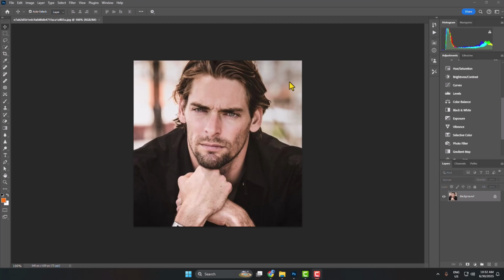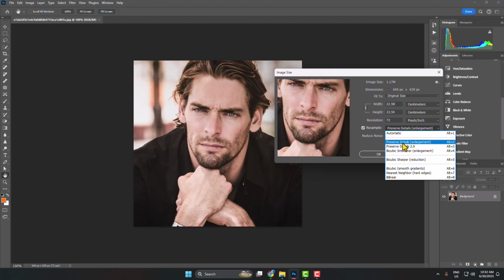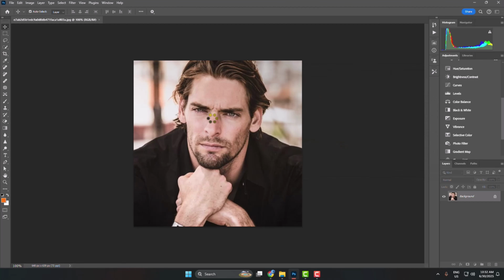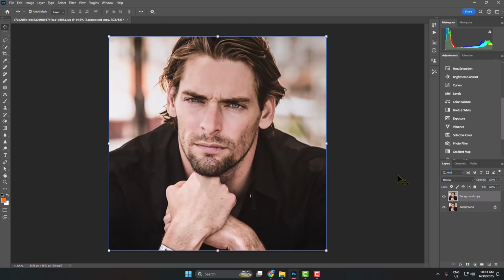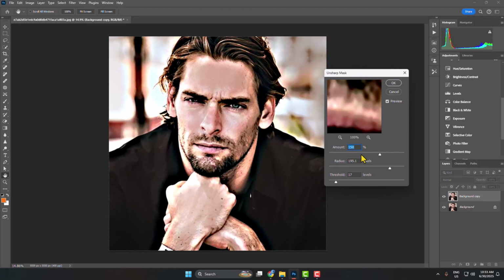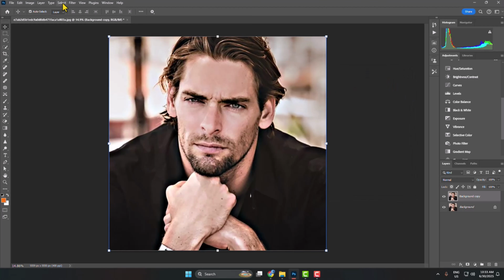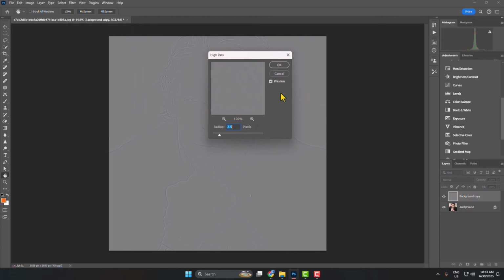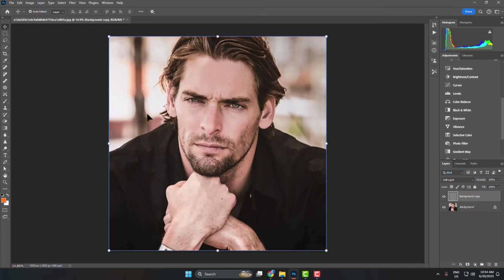How to Make Low Quality Pictures High Quality in Photoshop 2026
Enhancing low-quality pictures in Photoshop involves improving clarity, reducing noise, and sharpening details to create a more polished image. While it can't fully recreate lost information, Photoshop offers powerful tools like upscaling, filters, and adjustment layers to significantly enhance the visual quality. This process is especially useful for restoring old photos, preparing images for print, or improving digital visuals for professional use.